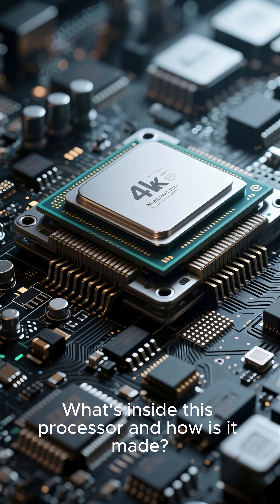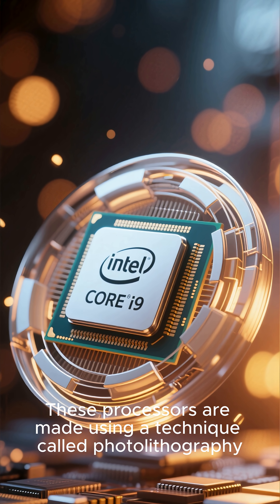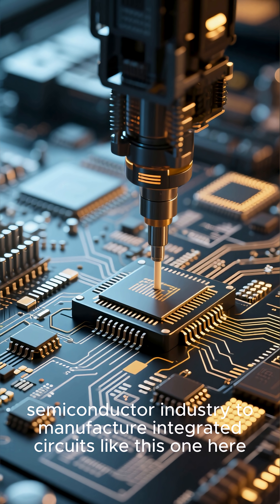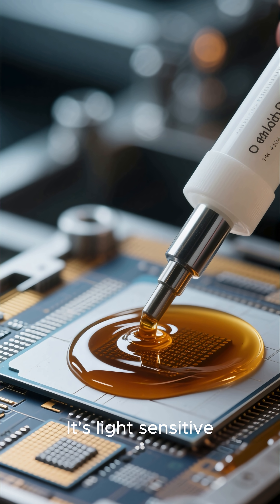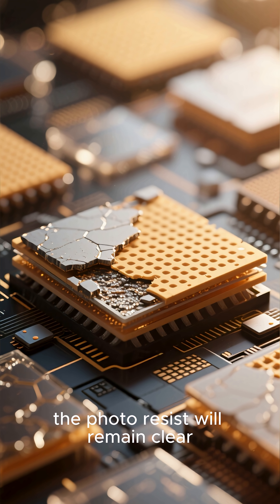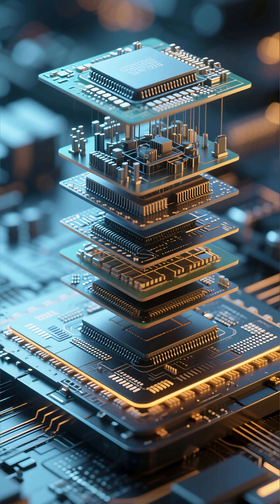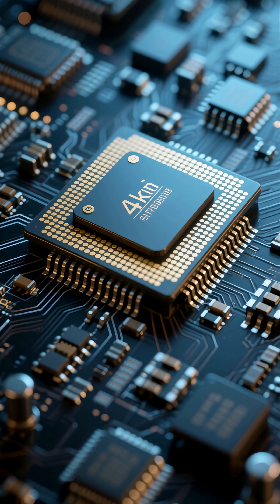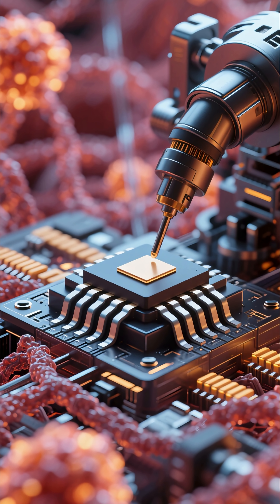How Processors are made actually 🤯 | Shocking tech facts🤯💀